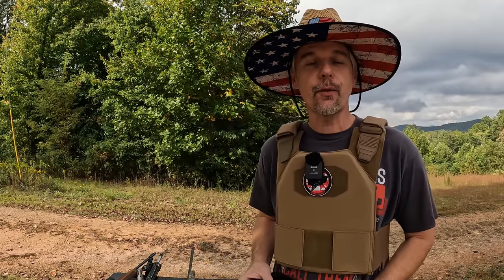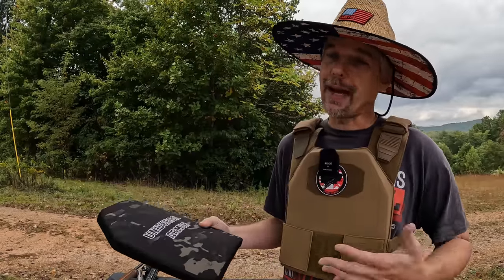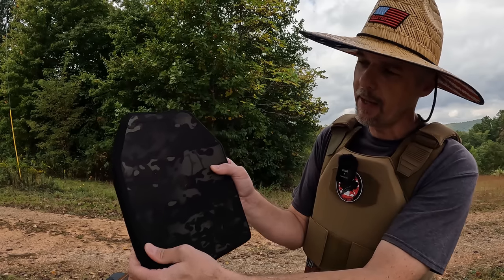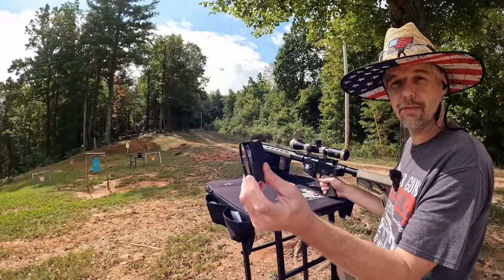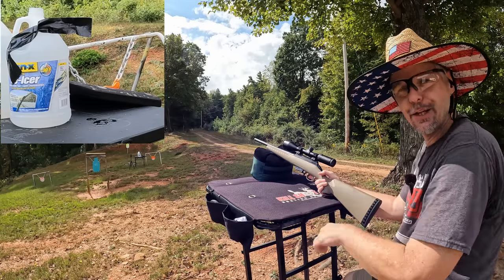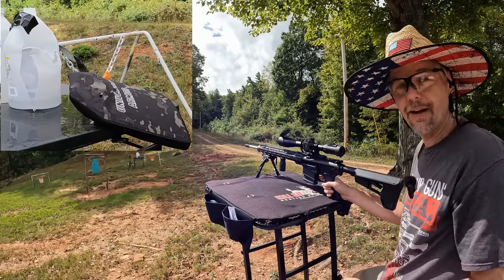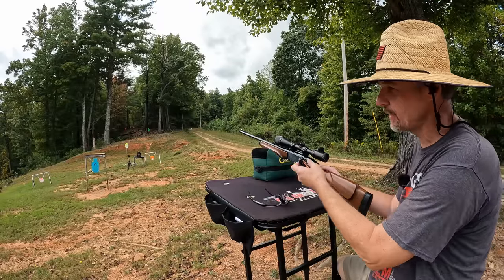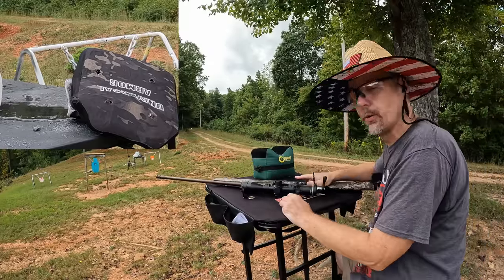NOW It's Gettin' Serious!...TacticalXmen LEVEL 3 Ceramic Armor Test! Can It SAVE Your LIFE?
Checking out some rifle rated plates from TacticalXmen. Can they live up to the claims of affordable protection?